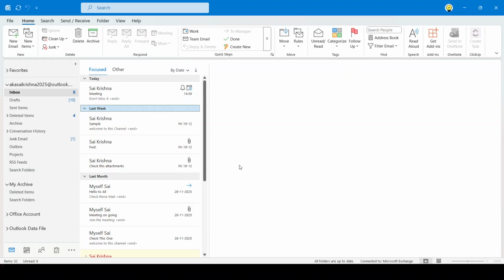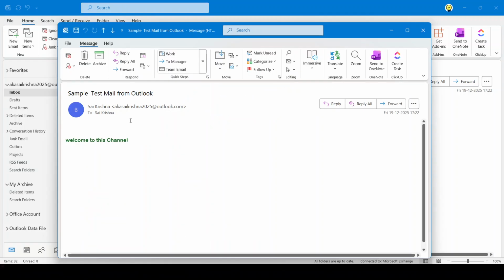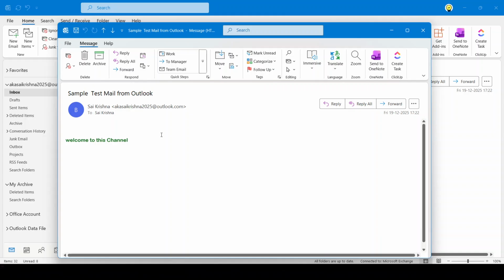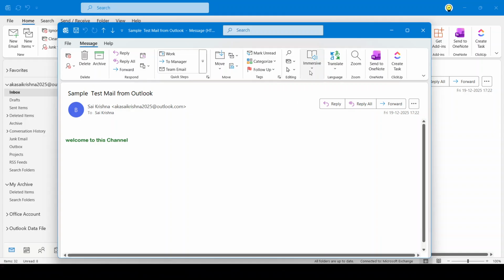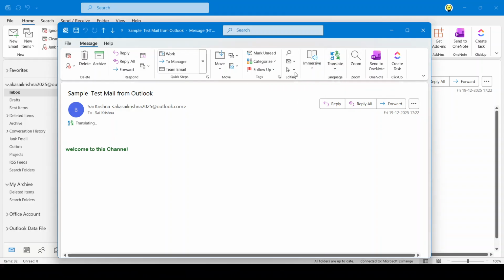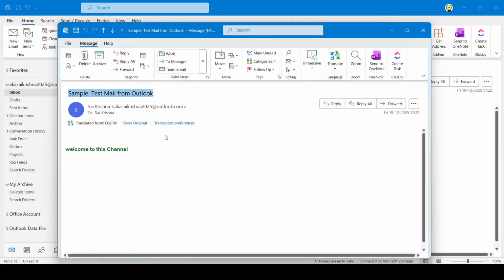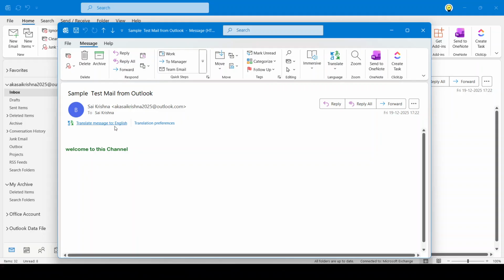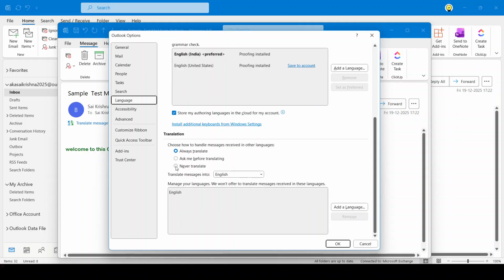How To Translate Email Text To A Different Language In Outlook 2026 (Step By Step)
In this video, I will show you How To Translate Email Text To A Different Language In Outlook, step-by-step guide.

In This Video, We'll Show You 👇
Outlook Translate Email
Translate Email Text Outlook
How To Translate Email In Outlook
Outlook Email Translation
Translate Outlook Email
Microsoft Outlook Translate Email
Outlook Translate Message
Translate Message Outlook
Outlook Email Translator
Translate Email Outlook
Outlook Mail Translate
Translate Mail Outlook
Outlook Translate To Spanish
Outlook Translate To French
Outlook Translate To German
Outlook Translate To Japanese
Outlook Translate To Chinese